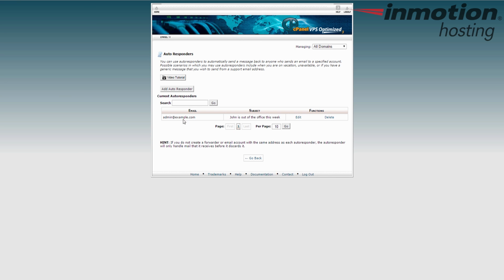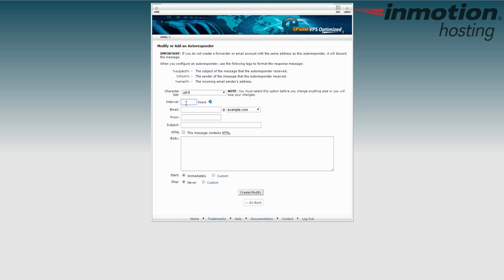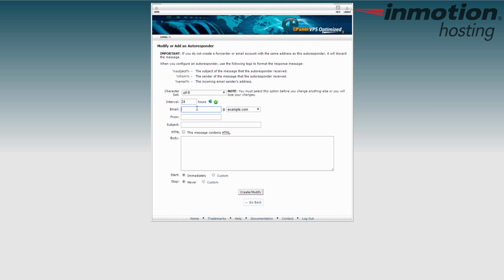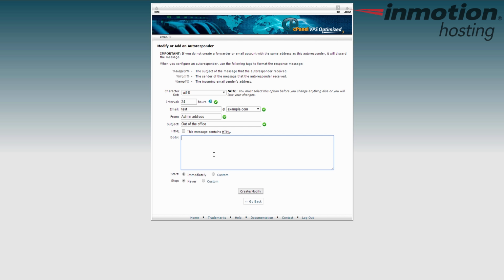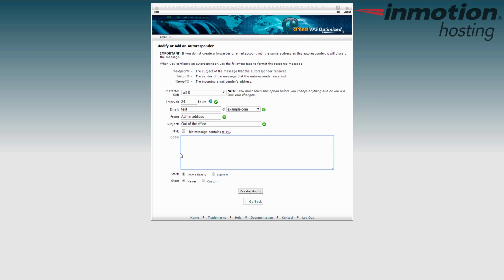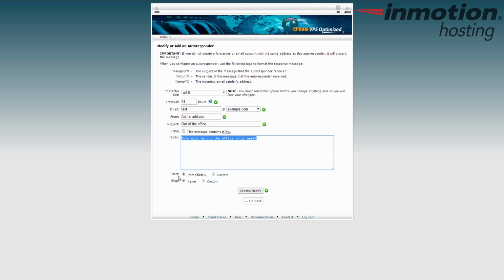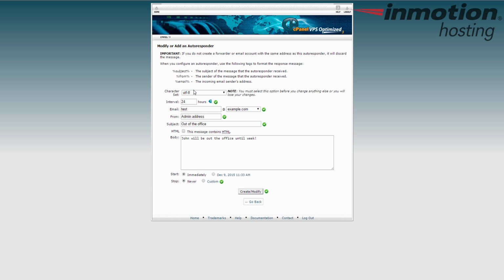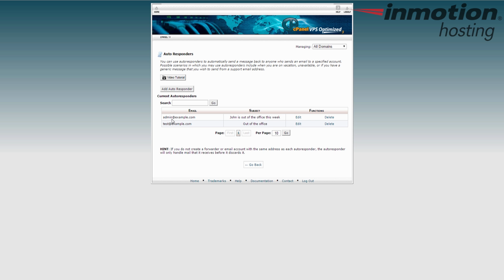How to Setup an Autoresponder in cPanel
Learn how to create an Autoresponder in cPanel, in this walk-through video.